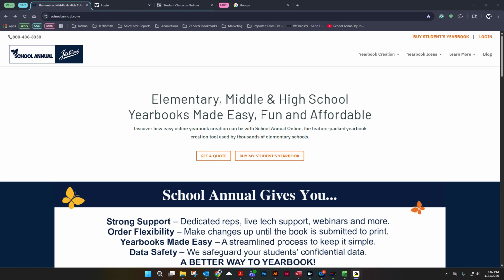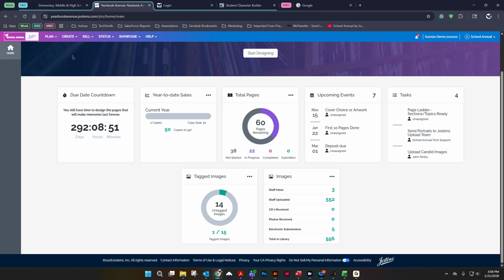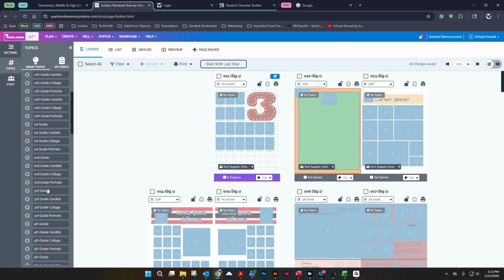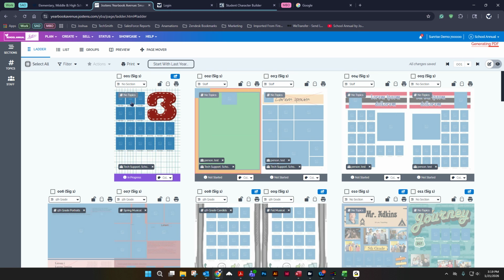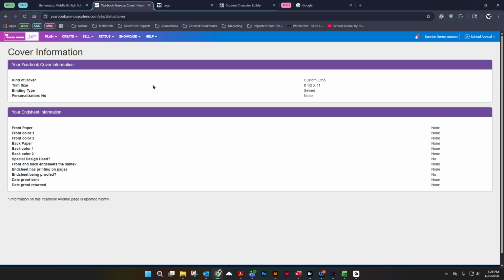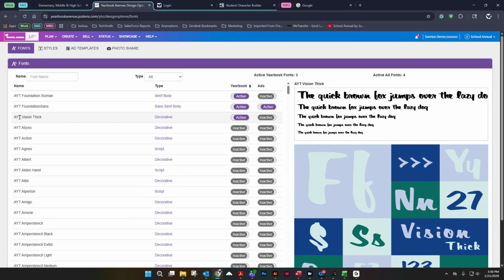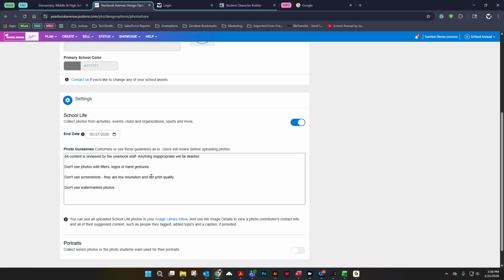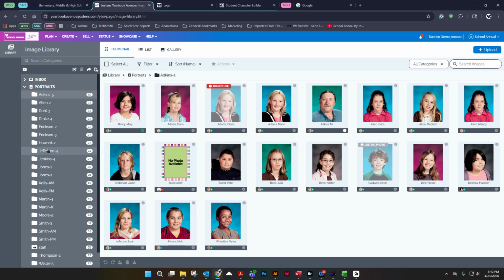Getting Started In SAO 1-21-26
In this live webinar session, we review Getting Started in the online program.  We talk about the login page, Page Ladder, Fonts, Adding staff, and Photo Share.